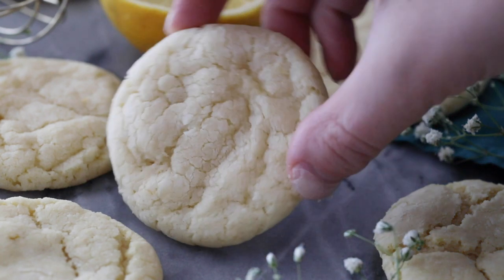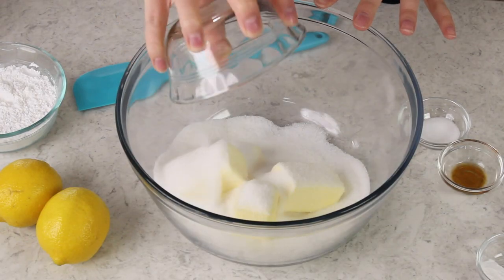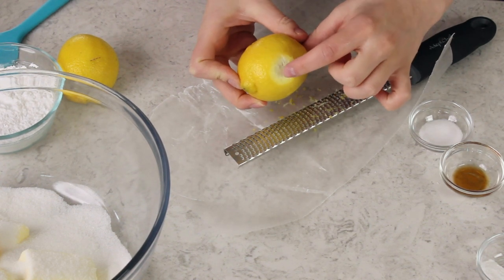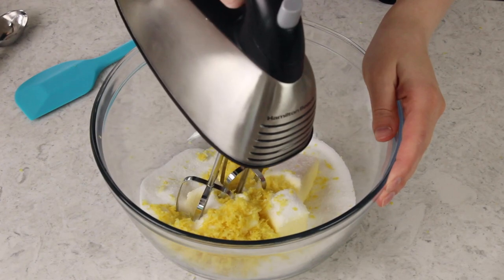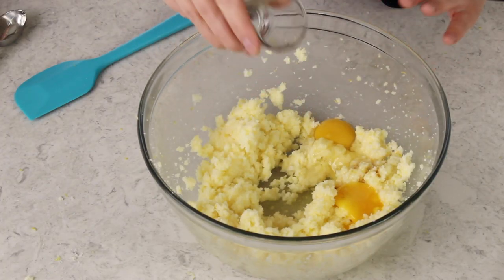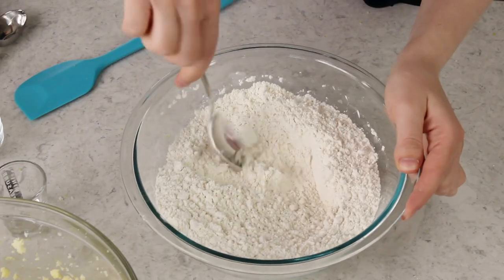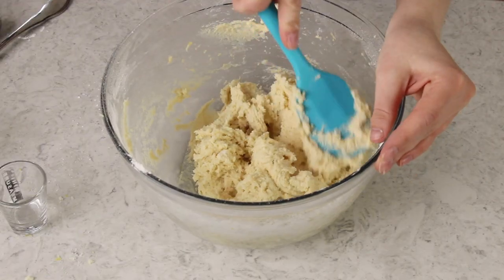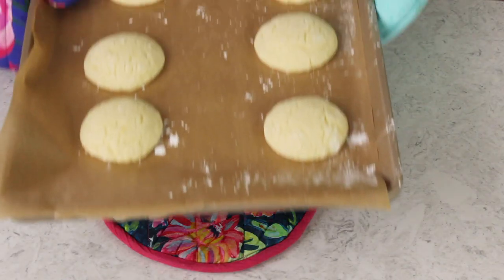How to Make Lemon Cookies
Soft and chewy with pretty, crinkly tops, these lemon cookies are sweet with just a touch of tartness and just the right touch of lemon flavor.

Ingredients
1 cup unsalted butter softened to room temperature (226g)
1 1/2 cups granulated sugar 300g
2 ½ Tablespoons lemon zest¹
1 large egg + 1 egg yolk room temperature preferred
1 teaspoon lemon extract
1/4 teaspoon vanilla extract
3 cups all-purpose plain flour 375g
2 teaspoons cornstarch
1 1/2 teaspoons cream of tartar
3/4 teaspoon baking soda
1/2 teaspoon salt
Powdered sugar for rolling cookies about ½ cup or 70g

Instructions
00:00 Introduction
00:15 Preheat oven to 350F (175C) and line a cookie sheet with parchment paper.
00:19 In a large bowl using an electric mixer (or use a stand mixer!), combine butter, sugar, and lemon zest. Beat until creamy and well-combined.
02:48 Stir in egg and egg yolk, lemon extract, and vanilla extract until completely combined.
03:25 In a separate bowl, whisk together flour, cornstarch, cream of tartar, baking soda, and salt.
04:03 Gradually (with mixer on low-speed), add flour mixture to butter mixture until completely combined. Be sure to scrape the sides and bottom of the bowl to ensure all ingredients are completely incorporated.
04:56 Scoop cookie dough by level 1 ½ Tablespoon-sized scoop and roll between your palms until you have a smooth ball. Roll ball through powdered sugar and place on baking sheet. Repeat with remaining dough, spacing cookies at least 2” apart.
05:31 Bake on 350F for 9-11 minutes and allow to cool completely on baking sheet. Enjoy!

Notes
¹I typically need two full lemons for this. When zesting your lemons, make sure to not zest too deeply, avoid the white papery “pith” which is bitter and will make your cookies bitter.